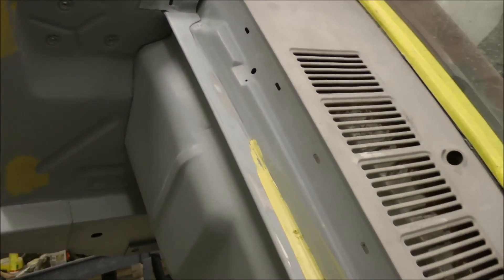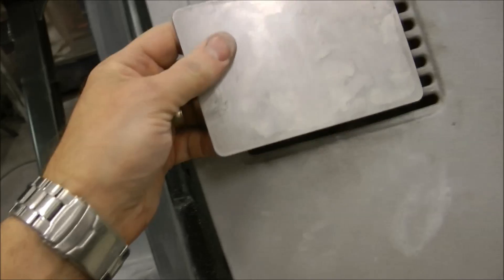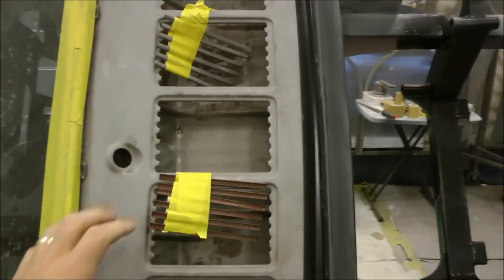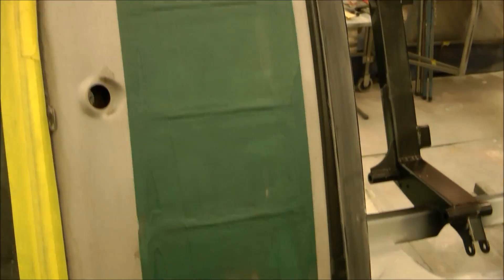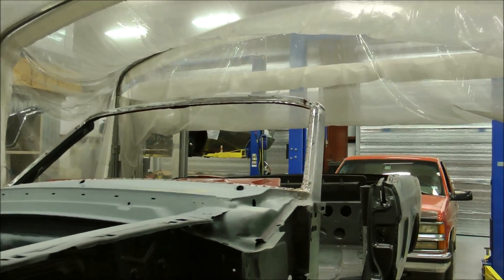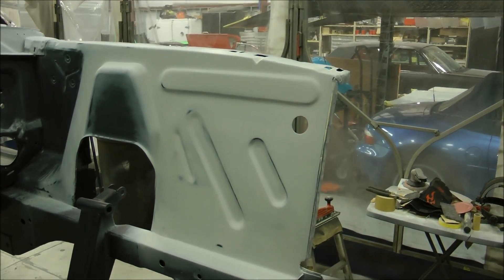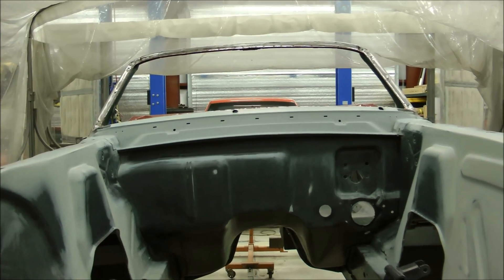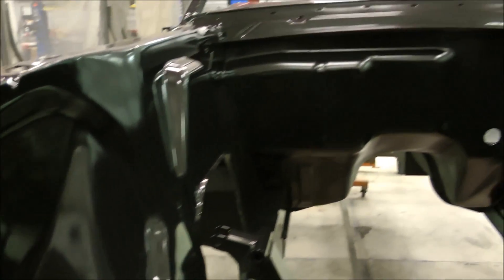1966 Electric Mustang Conversion Part 4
Wrapping up the engine bay and eliminating the cowl vents